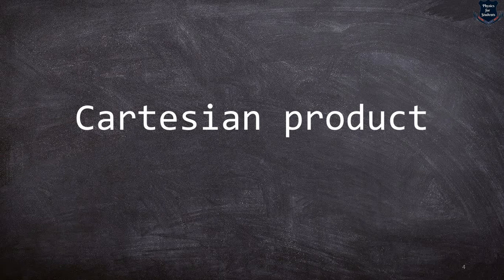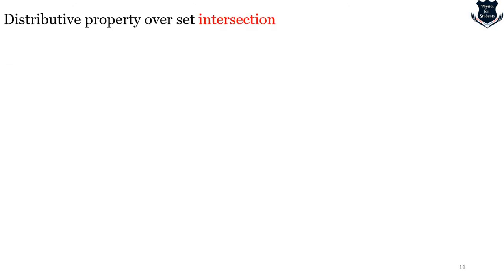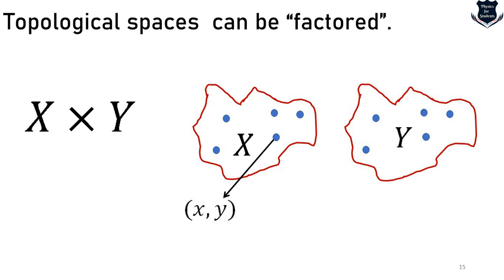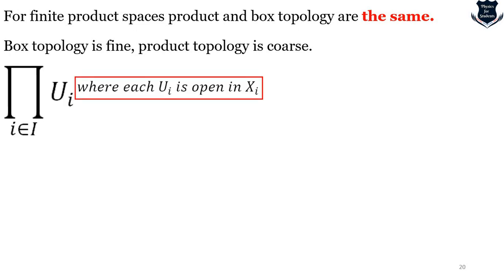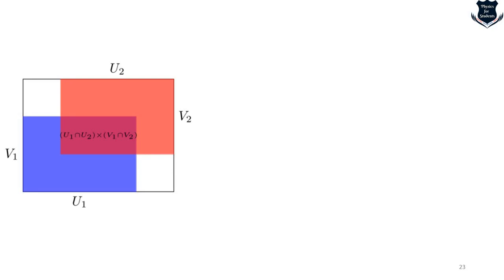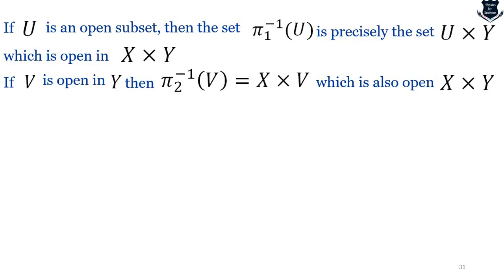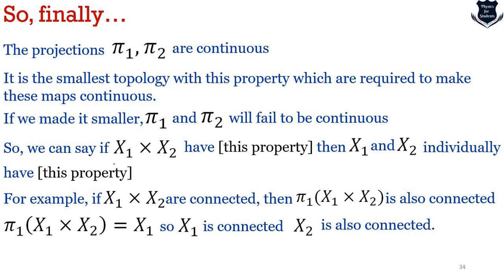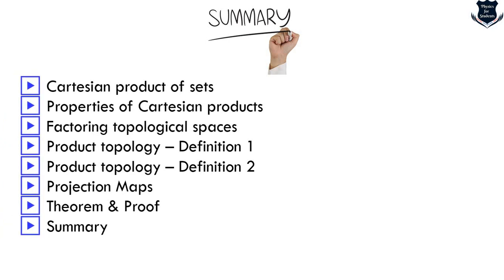Product and box Topology | Topological space | Topology mathematics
In this video, I have discussed product topology and topological space. Also, the concept of a projection map is covered. In the first part, Cartesian products and Cartesian products of sets are discussed and then the definition of product topology is followed with a further illustration. Factoring a topological space is an important concept that leads to product topology. I have discussed that in detail and explained it with examples like cylinder and sphere. The concept of box topology is also discussed.

00:00 - 00:55 - Introduction
00:56 - 02:46 - What is a Cartesian product
02:47- 04:53 - What is a Cartesian product of sets
04:54 - 07:16 - Properties of the Cartesian product
07:17 - 08:47 - Factoring a function
08:48 - 14:21 - Factoring topological spaces
14:22 - 18:03 - Product topology Definition 1
18:04 - 19:57 - Product and box topology
19:58 - 22:18 - Product topology definition continued
22:19 - 25:50 - Product topology Definition 2
25:51 - 27:42 - The big question
27:43 - 31:22 - Projection maps
31:23 - 34:40 - Theorem and proof
34:41 - 38:36 - Why shall we use product topology
38:37 - 41:44 - Examples and illustrations
41:45 - 43:33 - Summary